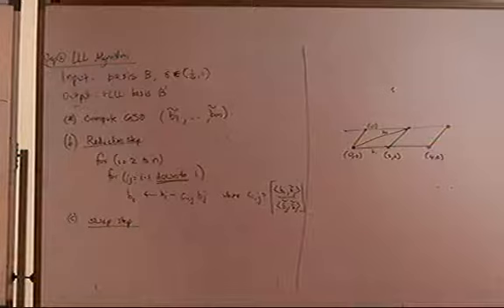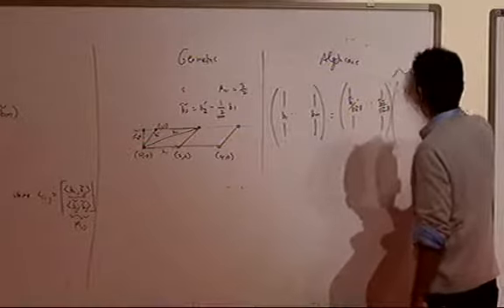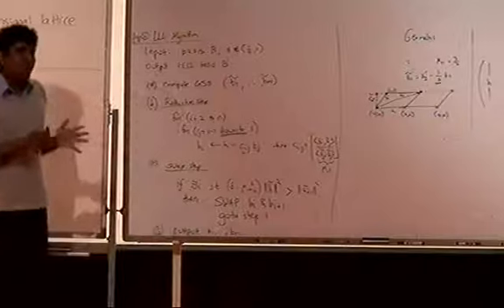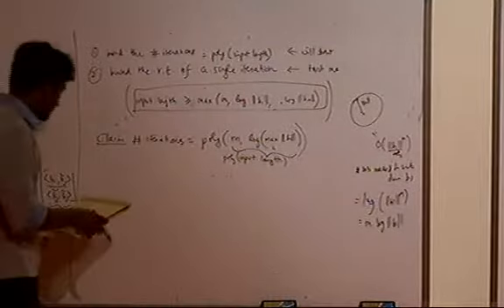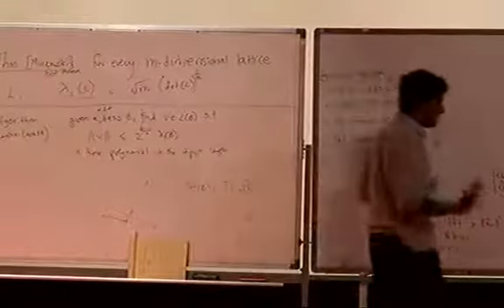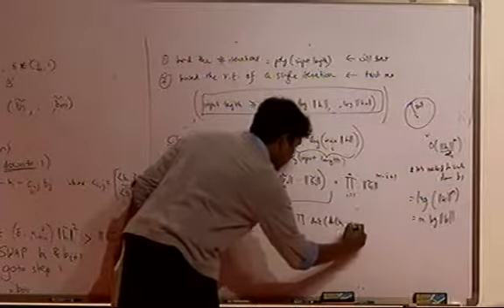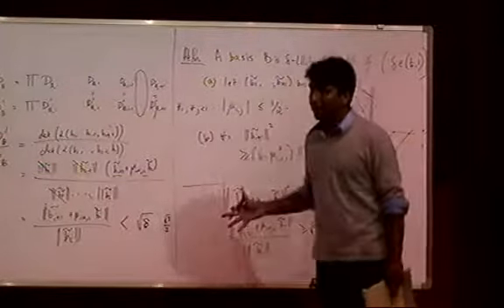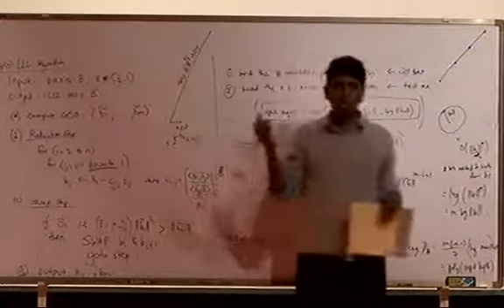Vinod Vaikuntanathan / Efficient Fully Homomorphic Encryption from (Standard) LWE 2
NIMS Hot Topics Workshop on Mathematical CryptologyVinod Vaikuntanathan (University of Toronto) / 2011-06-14